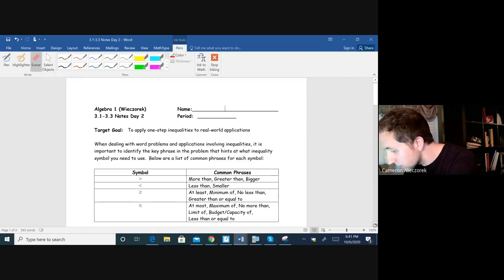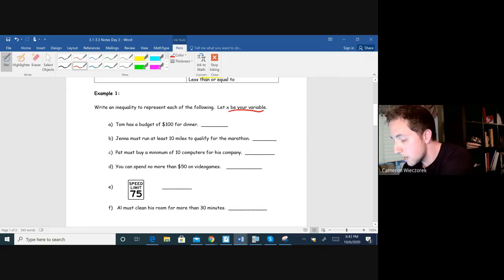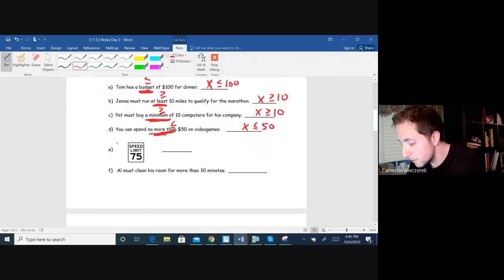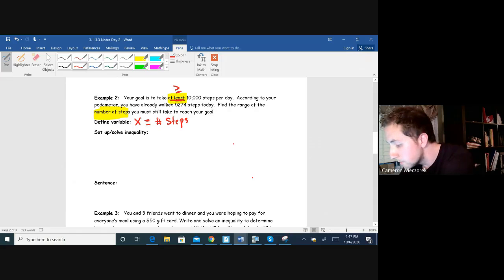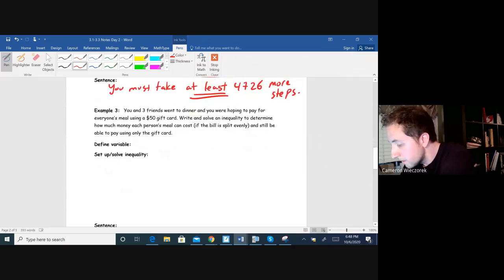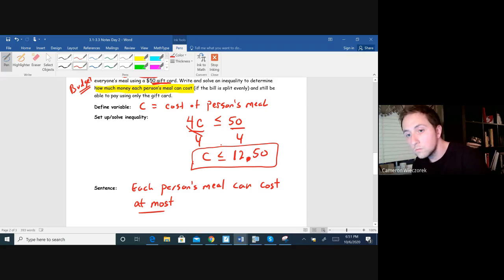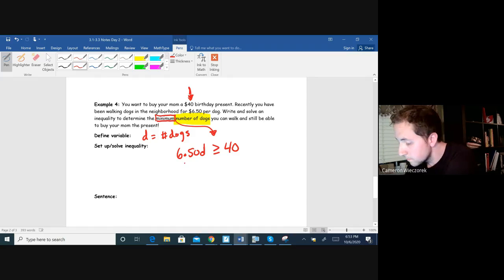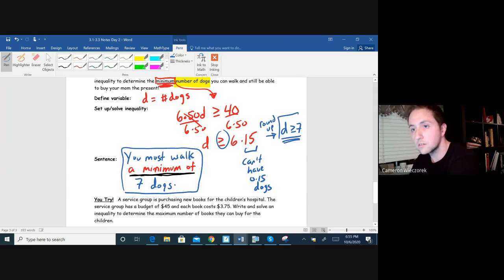Section 3.1-3.3. Day 2 Tutorial Video - Applications of One-Step Inequalities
A tutorial video for Algebra 1 students on applications of one-step inequalities